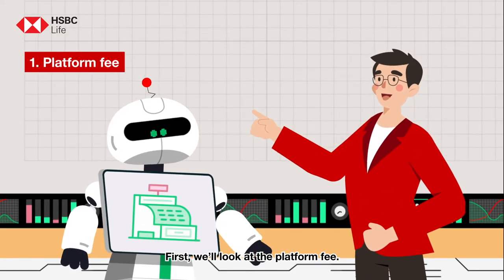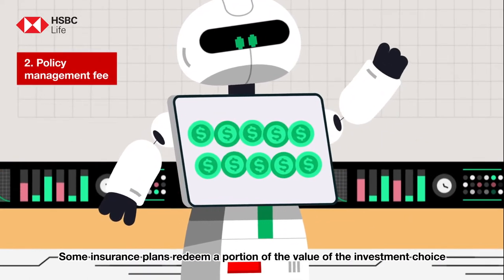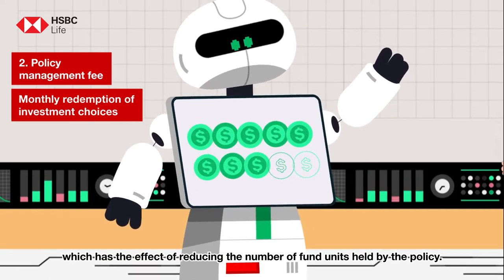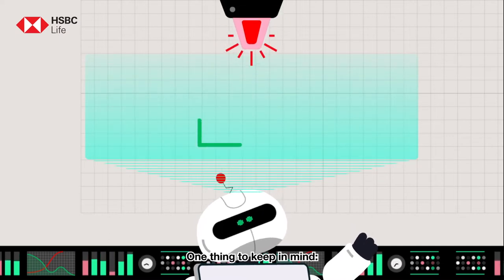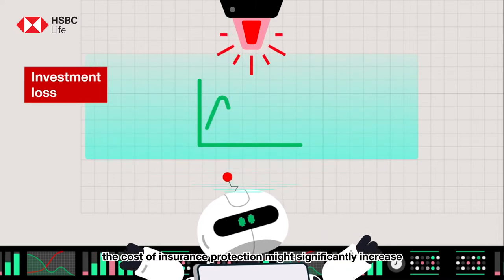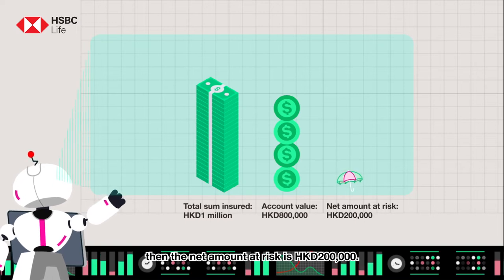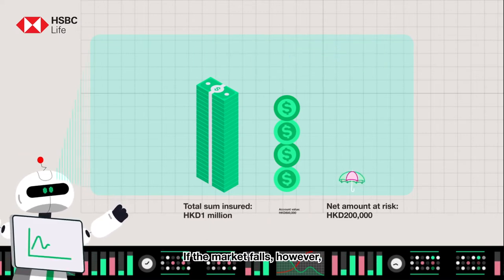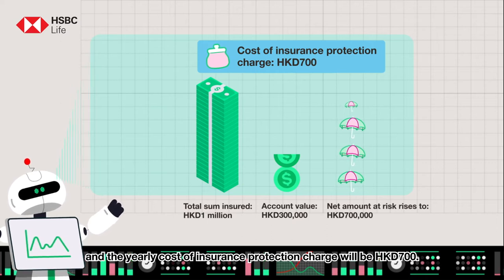Know what ILAS fees and charges to expect | HSBC Life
You may not be an actuary, but it’s important to know how the fees are calculated. In the 4th lecture on ILAS, we talk about fees and charges – you probably didn’t know fees and charges can also rise or fall.